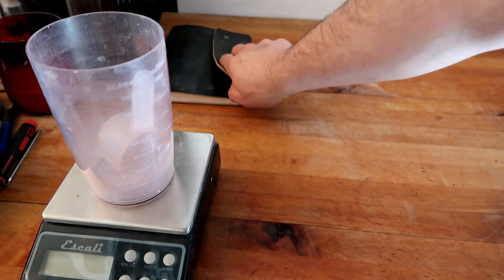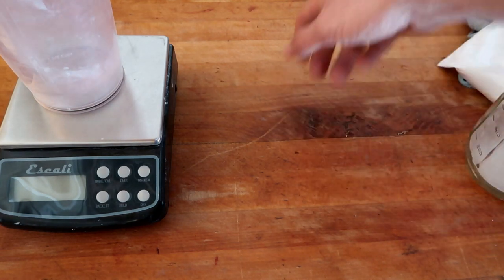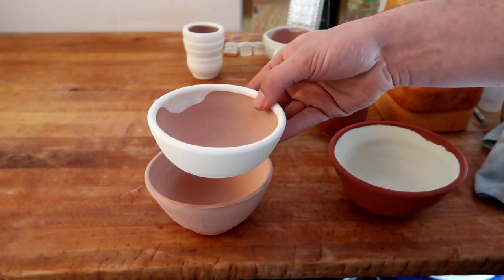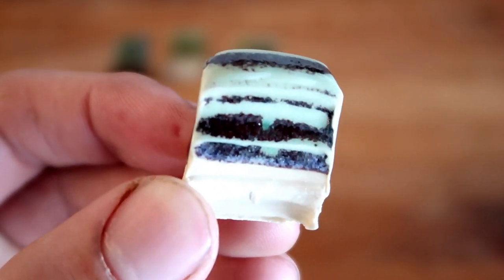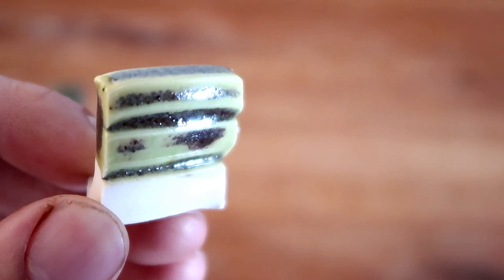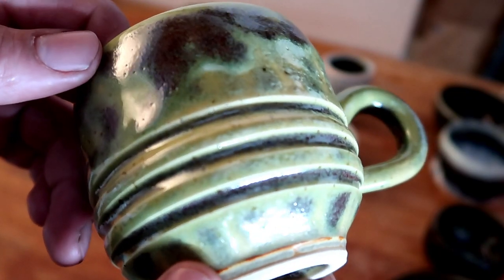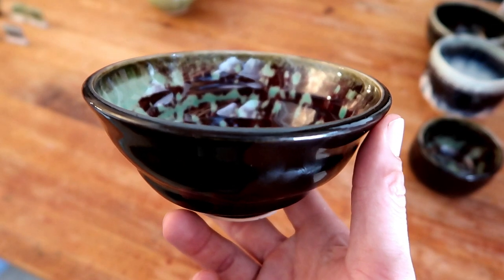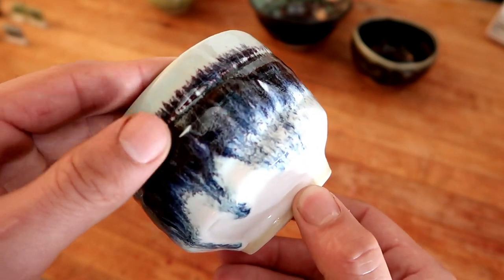John Britt's cone 6 oxidation Copper red Recipe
This is john britts copper red recipe i revived from a cone 6 glaze book. its very hard to get reds in an oxidation kiln but with the magic of silicone carbide its made a little easier. in this video we not only test this glaze in my old skut 181 but we also see what we can get from a brown, b mix, and porcelain  test tile alone with some of the regular glazes i use .

* Glaze recipe
 John britt's oxidation copper red
- Frit 3110 46%
- epk 10.5 %
- silica 325 mesh 26%
- whiting 1.2 %
- dolomite 4.4 %
-Gerstley borate 9.9 %
- zinc 2%
- silicone carbide .8 % ( this video has FFFF)
- Copper carbonate 1.5 %
- Tin 2%
- Bentonite 2%

 zip:95823
 name: Donte the potter